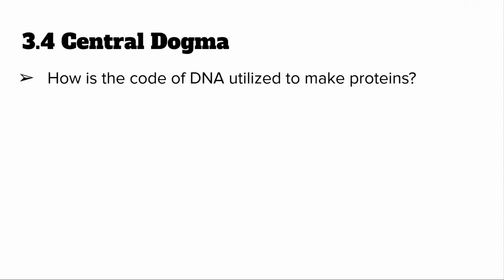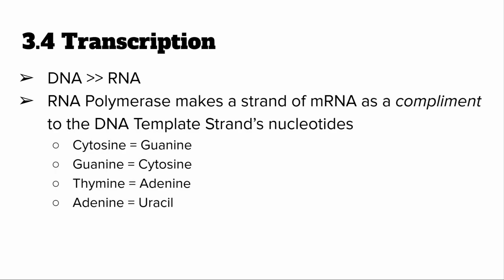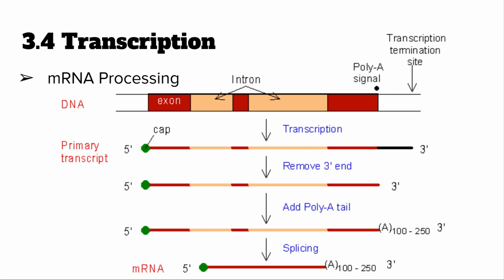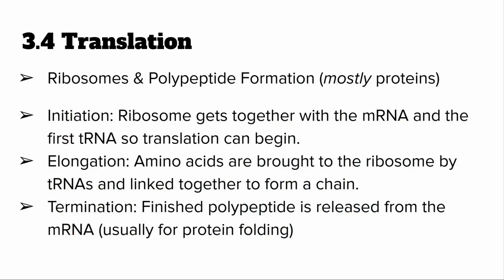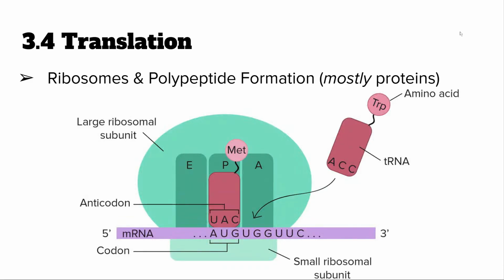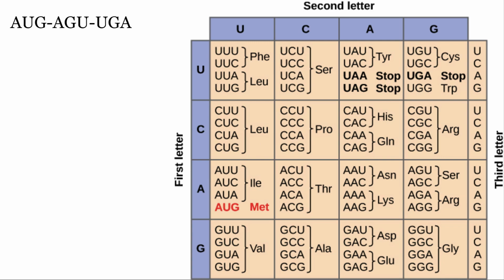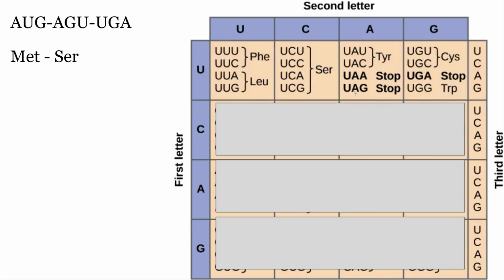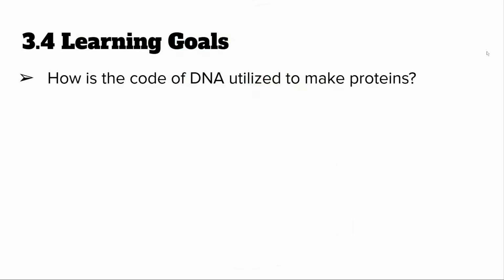3.4 Transcription & Translation